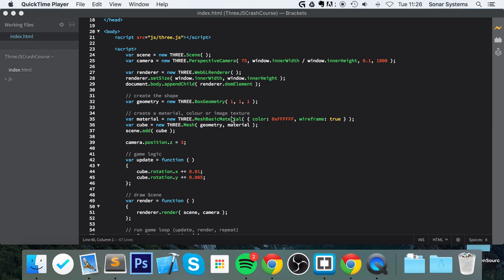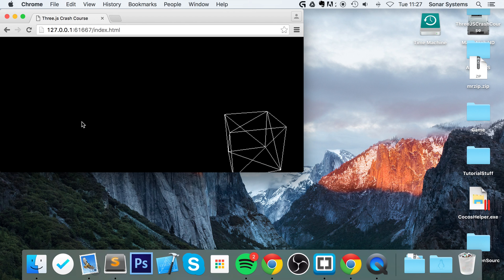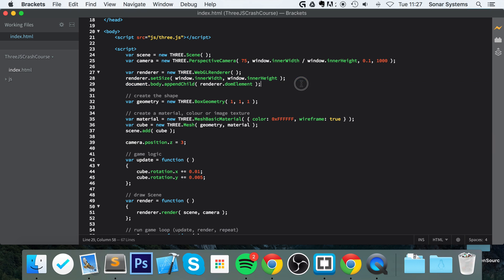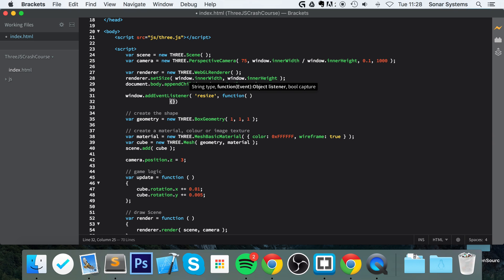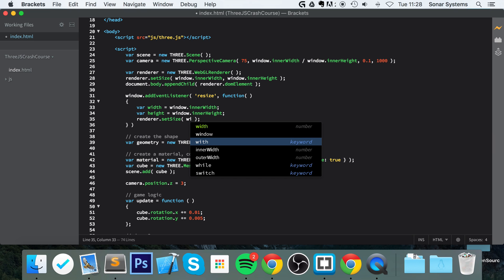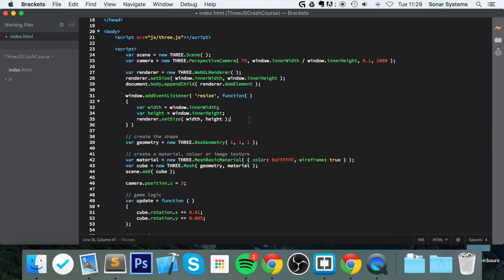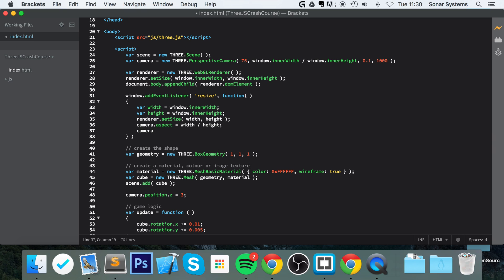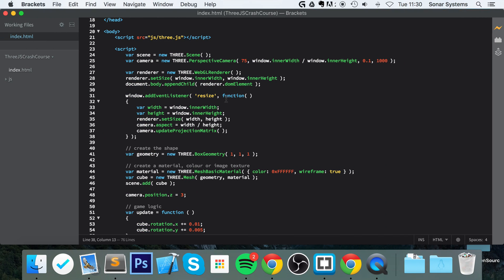Three.js Tutorial 3 - Update Viewport On Resize